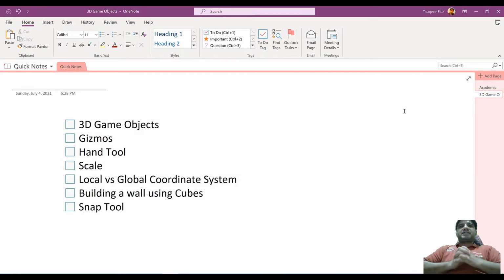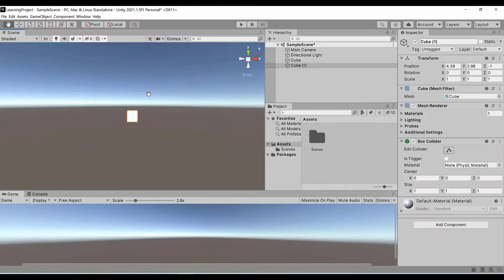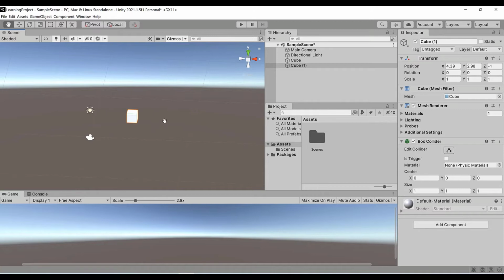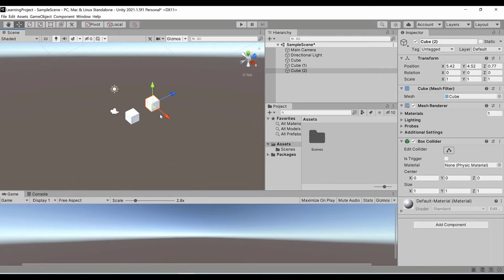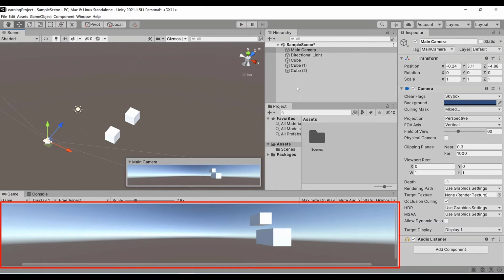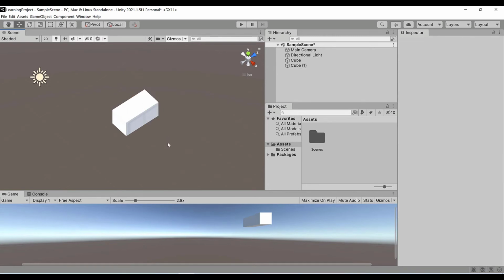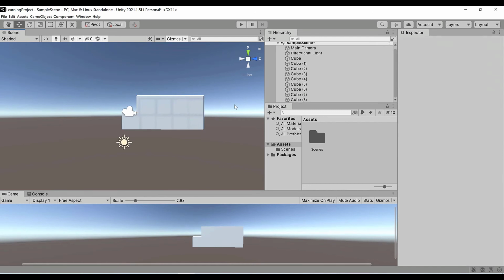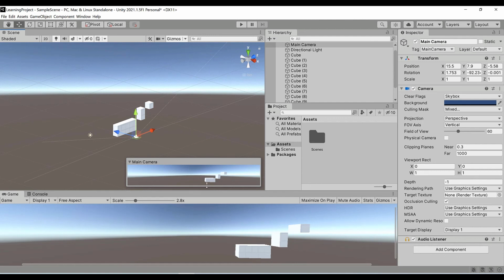Introduction to Unity Part 2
Unity Games Development